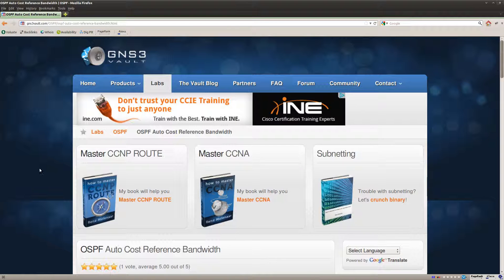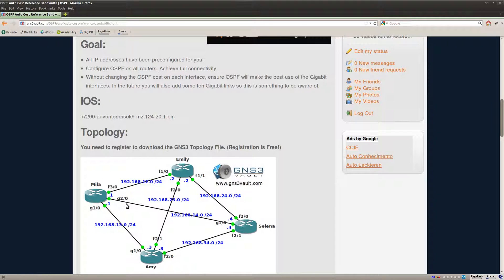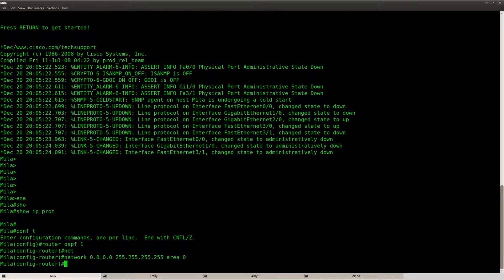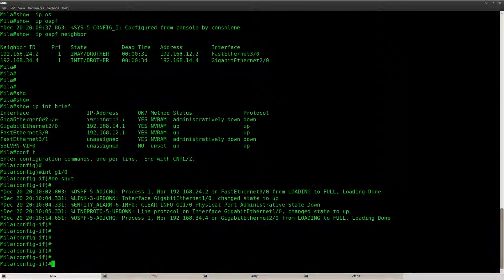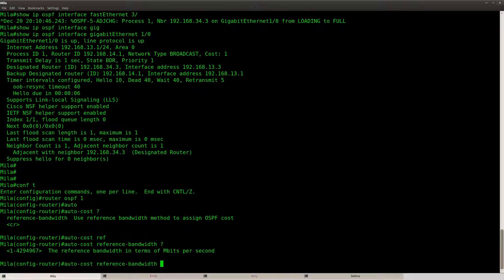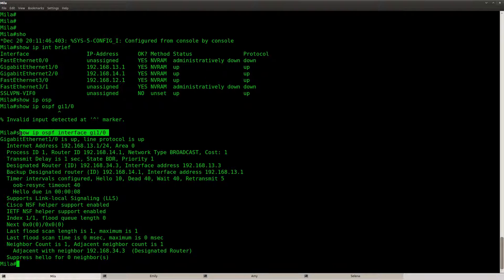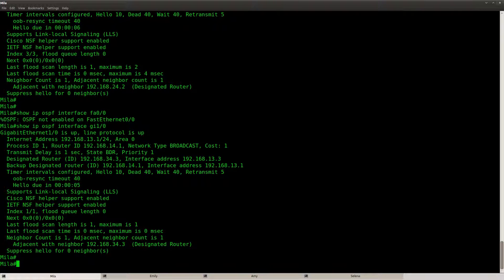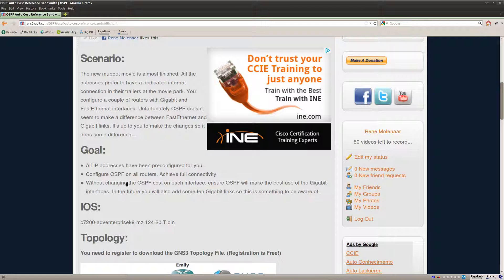OSPF Auto Cost Reference Bandwidth lab in GNS3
This video explains you how to solve the OSPF Auto Cost Reference Bandwidth Lab found on GNS3Vault. 💡 Get my latest networking lessons and tips delivered straight to your inbox! Sign up for free at